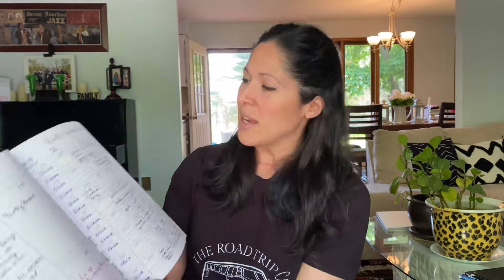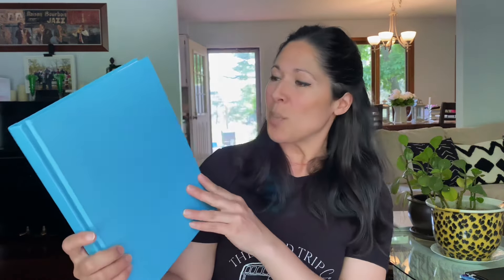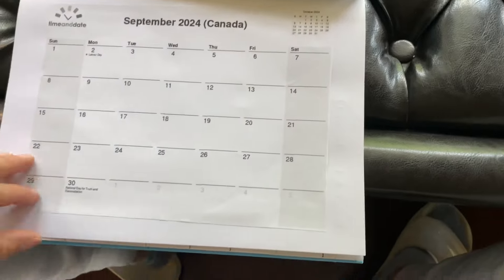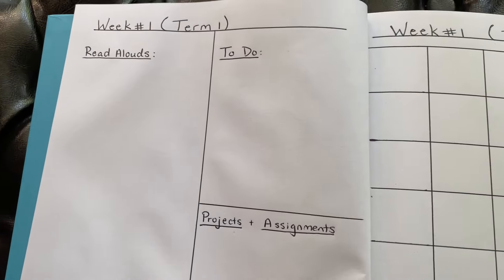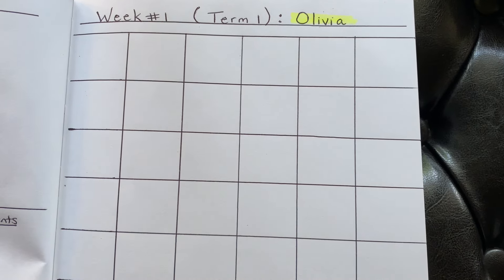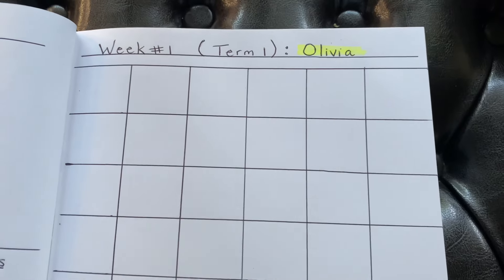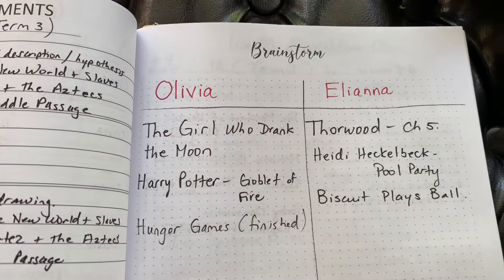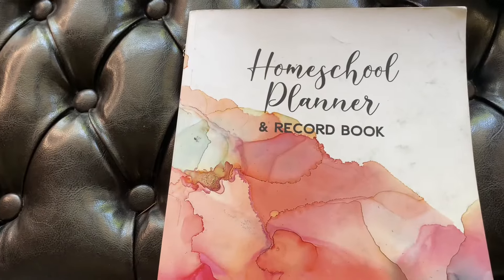Best Homeschool Planner & Record Book That Will Work For Every Family || DIY Homeschool Planner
I have bought and tried several homeschool planners over the years, but I’ve found something that is so simple and functional that it could work for any homeschooling family! If you’re into a little diy any a paper & pen… check it out!